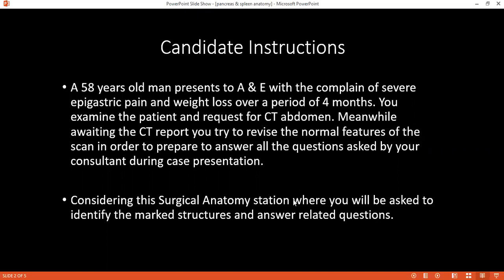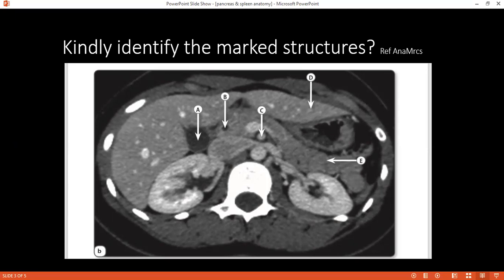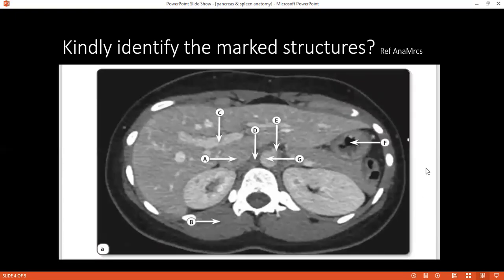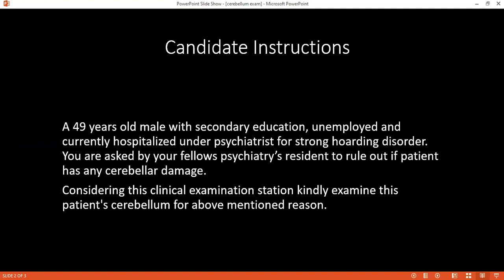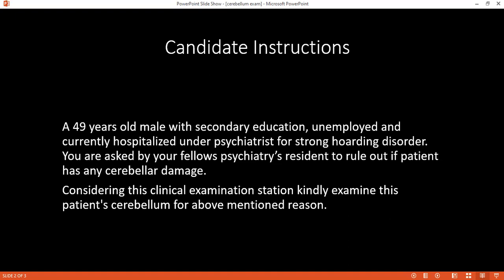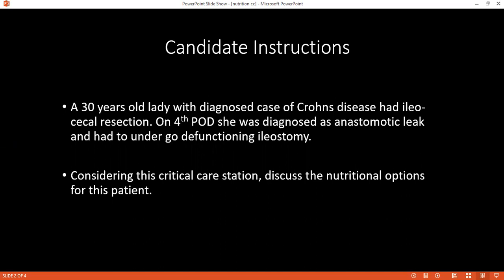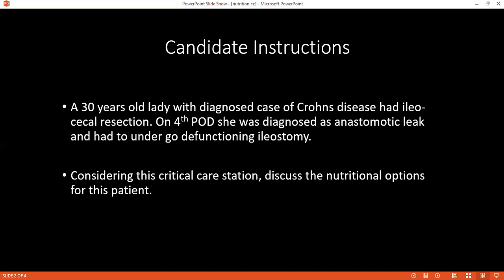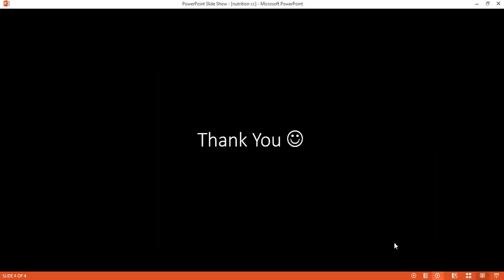RECORDING OF 2021-08-15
RECORDING INCLUDES THE FOLLOWING STATIONS:
1. SURGICAL ANATOMY OF PANCREAS AND SPLEEN
2. CLINICAL EXAMINATION OF CEREBELLUM
3. CRITICAL CARE SCENARIO OF NUTRITION REQUIREMENT FOR POST-OP CROHN'S PATIENT